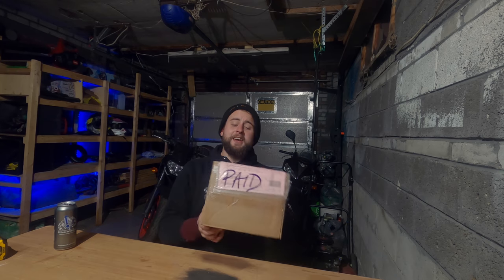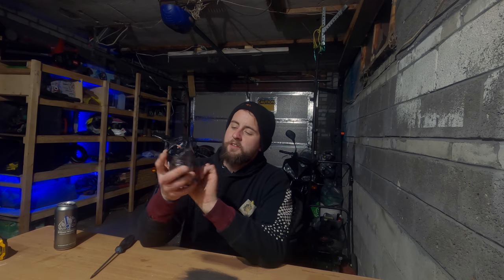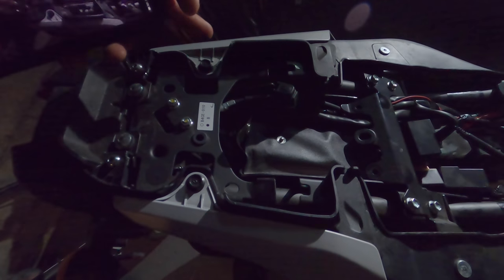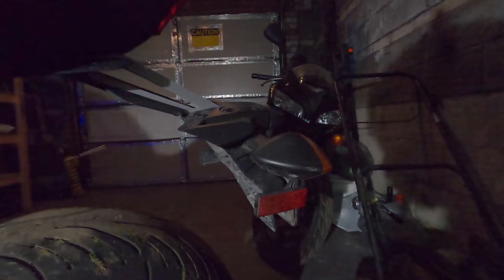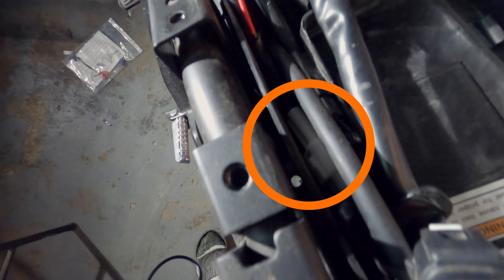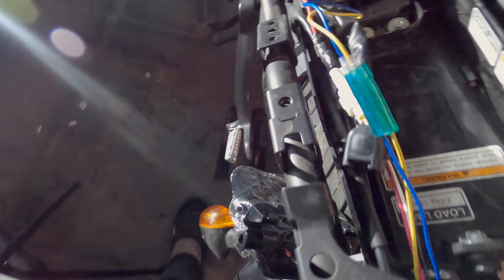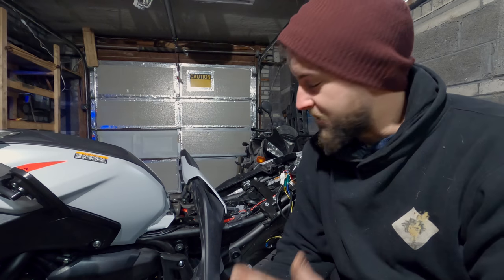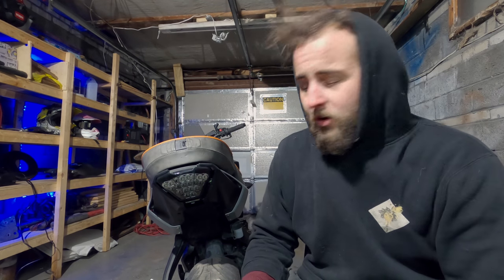MOTODYNAMIC INTEGRATED TAIL LIGHT | 2019 MT07 INSTALL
In this video I show how to install the MOTODYNAMIC INTEGRATED TAIL LIGHT.

I took off more than necessary with the side fairings but still loosening all the bolts will certainly help with pulling the light housing out!

MUSIC/SOUND EFFECTS USED - FIRST MONTH FREE

TAIL LIGHT